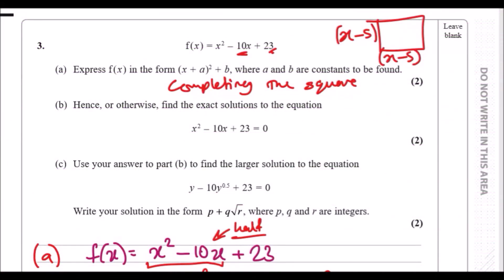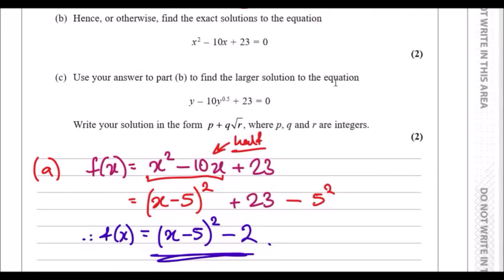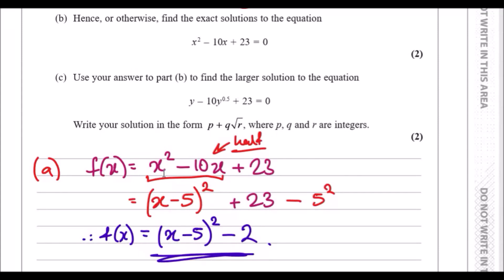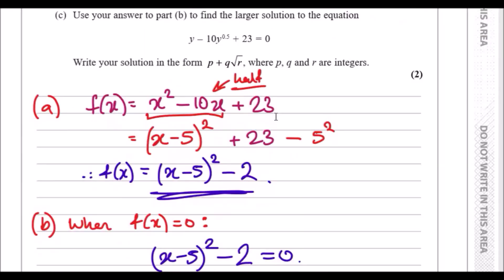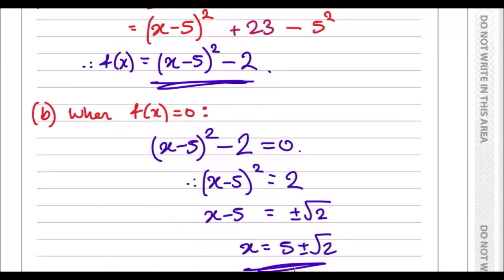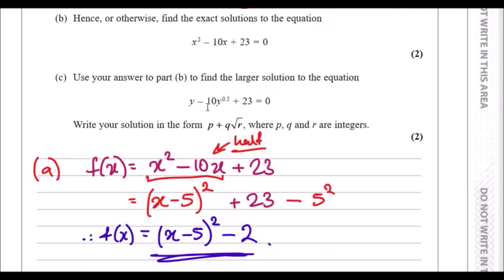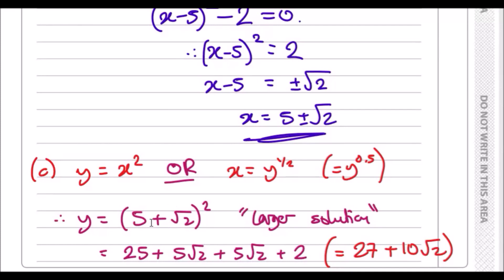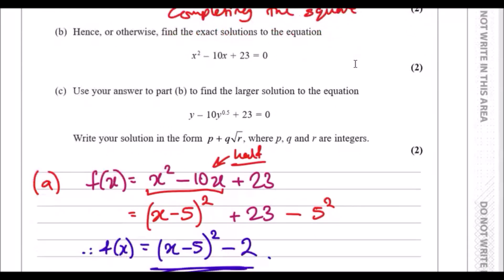Edexcel GCE Maths | C1 June 2018 | Question 3 Walkthrough (Completing the Square & Indices)